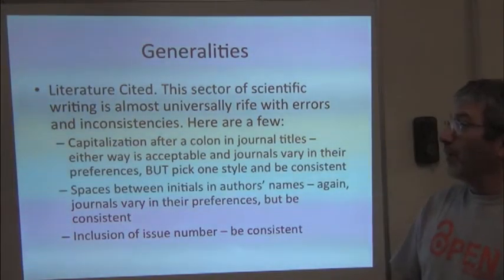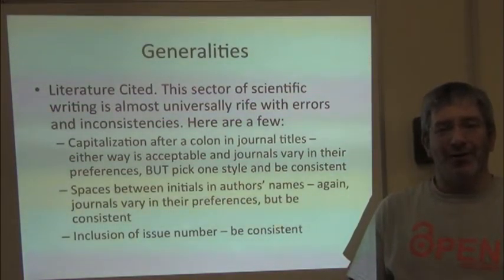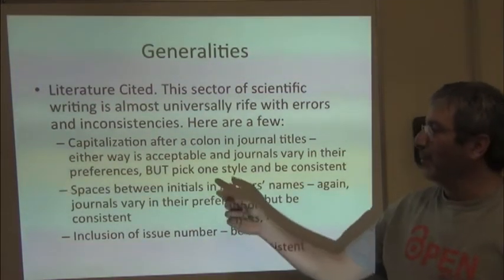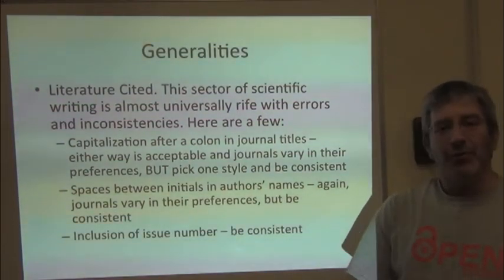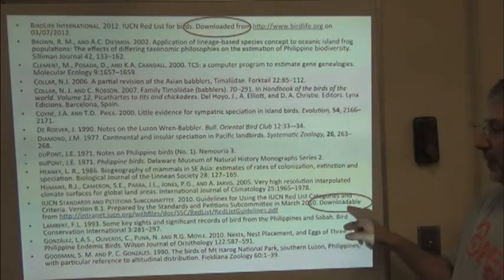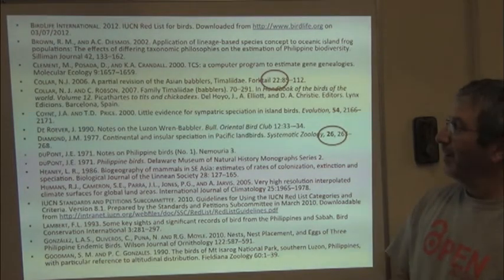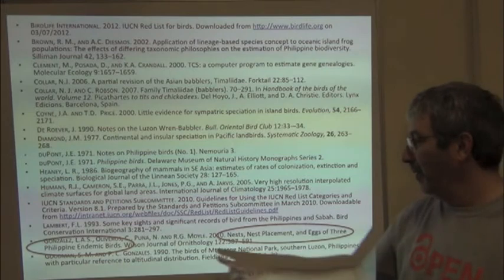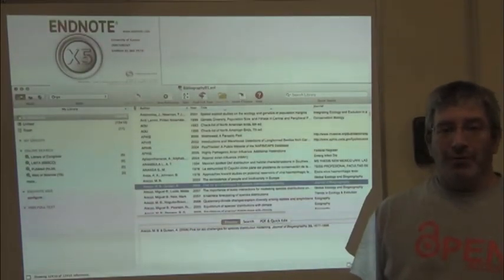BITC: Publication Class -- 8. Literature Cited